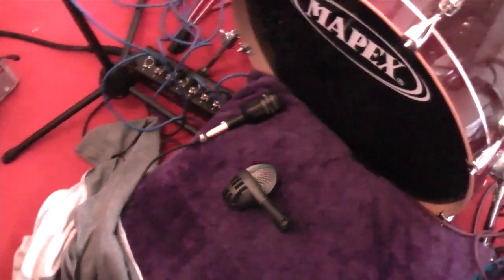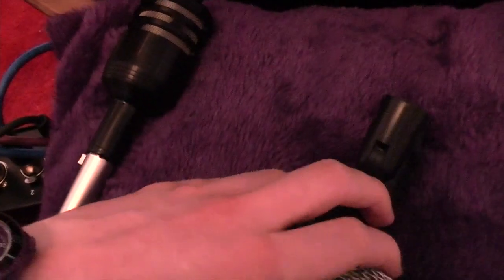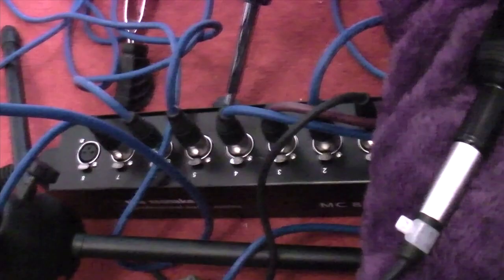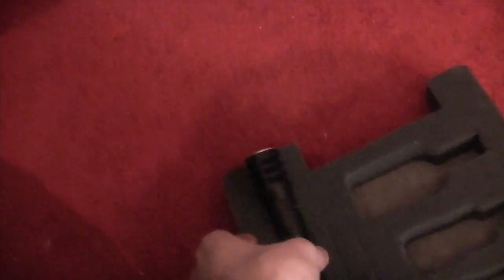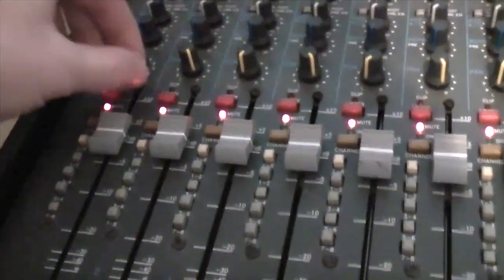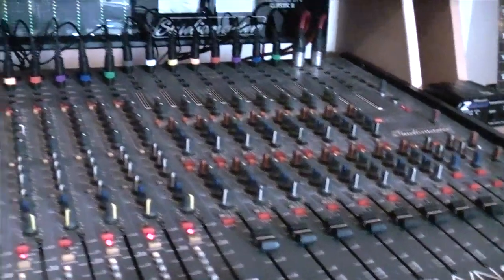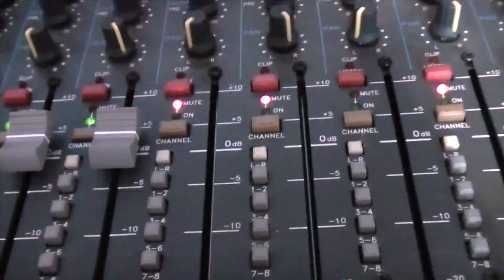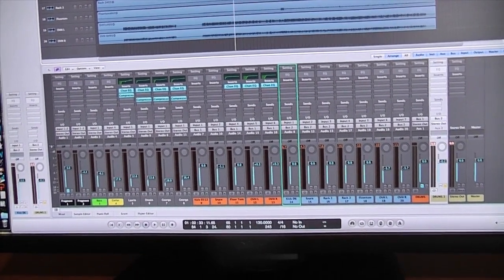A Sunday Studio Session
Here's another random VLOG! Today I've been recording some drums in my studio to blast out the cobwebs. I had some time to kill so I thought I'd grab the camera and show you guys around the process! More VLOGs to come...

Please post questions on Facebook. Your question will be seen by 500+ ItsMyNaturalColour fans and they're all happy to help...

For donations to ItsMyNaturalColour, please visit the sidebar on my YouTube channel.